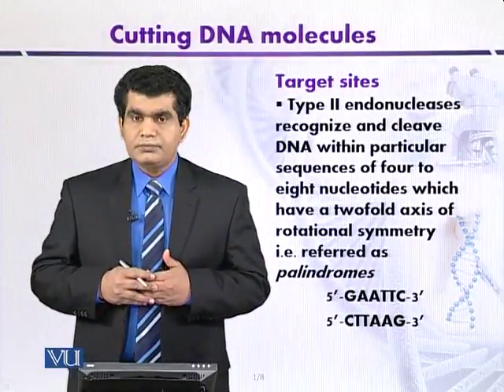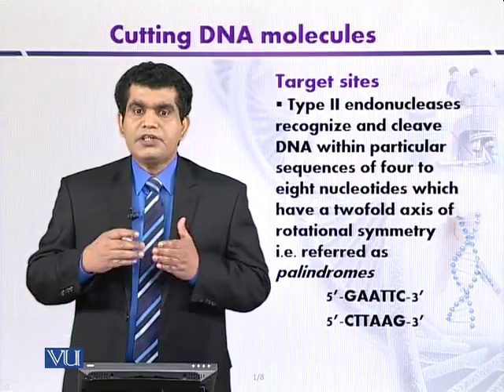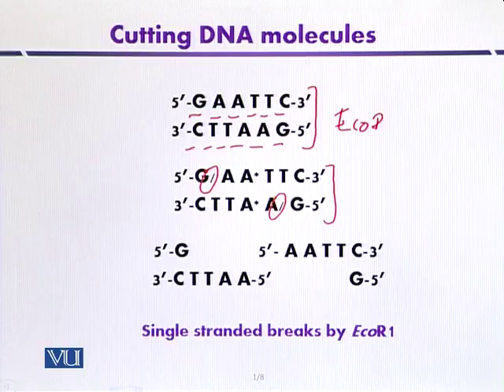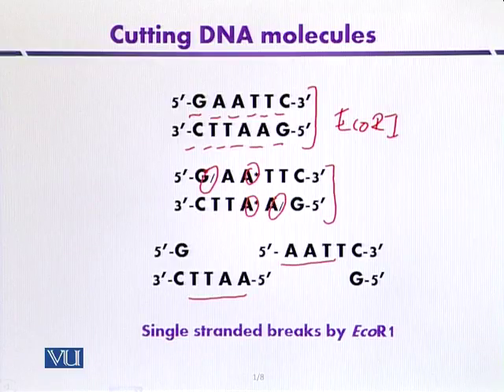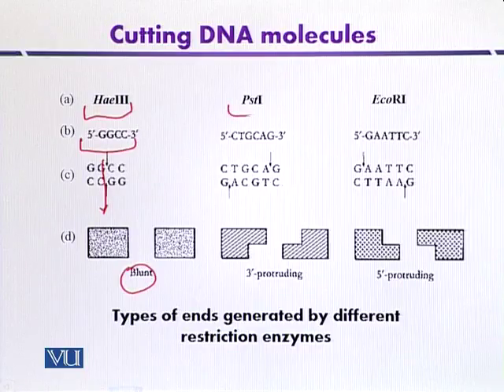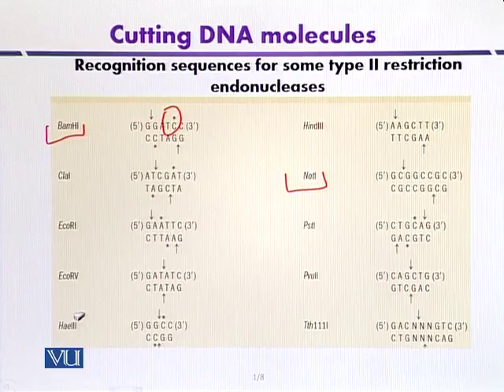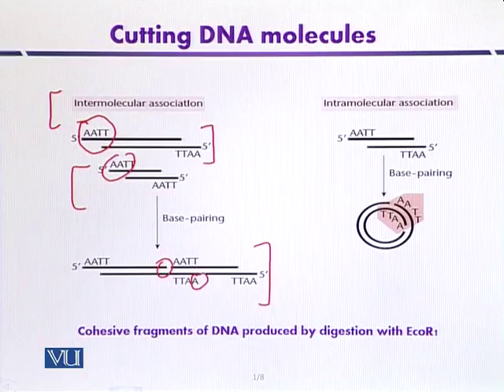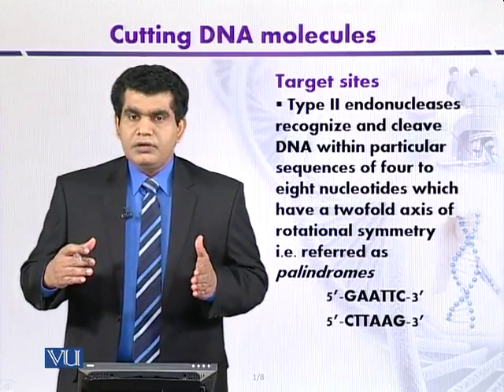BT301_Topic074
Topic: 74